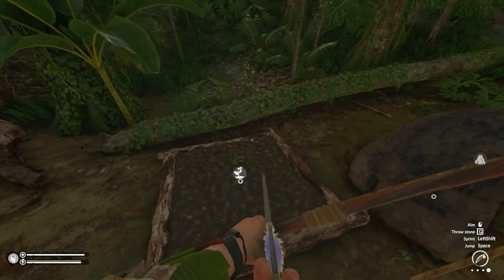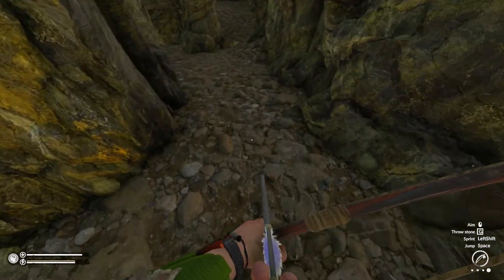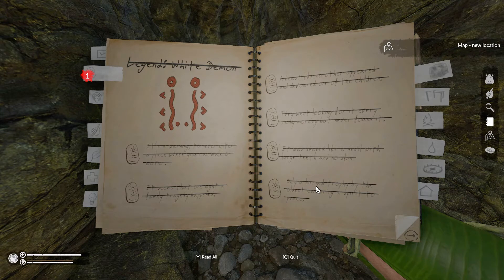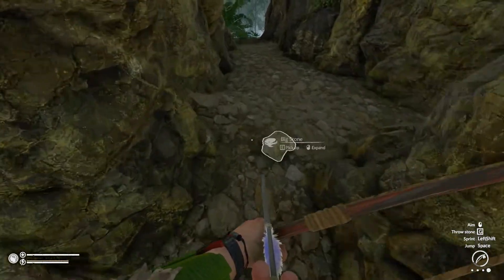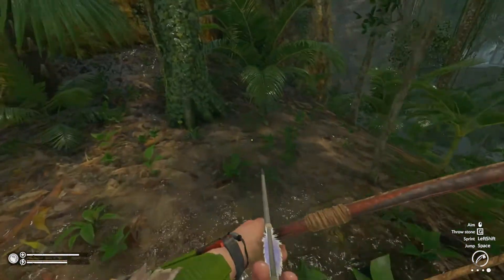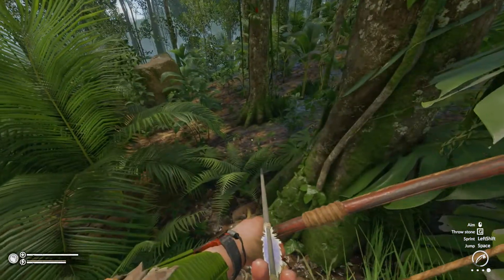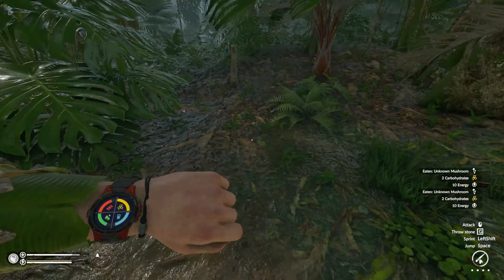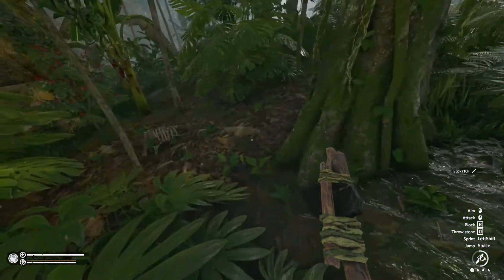Green Hell | Spirits of Amazonia Pt.2 - This River is Clean | S03E08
I discover 2 new legends and complete the final cleanup on this river, only after I get ambushed by a cat. again.